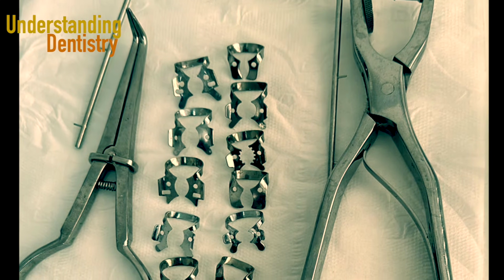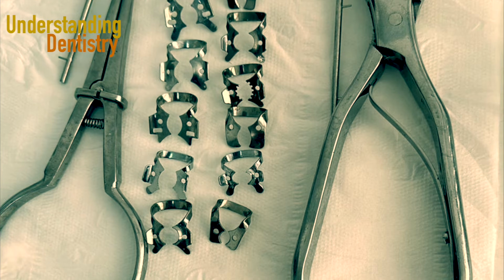What to buy for each case? All Dental Tools Names and Uses (dental instruments names and pictures)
WHAT TO BUY for each case
All Dental Tools Names and Uses (dental instruments names and pictures) different types in a clinic

All dental instrument functions and their roles in all basic different dental procedures at the dental clinic.